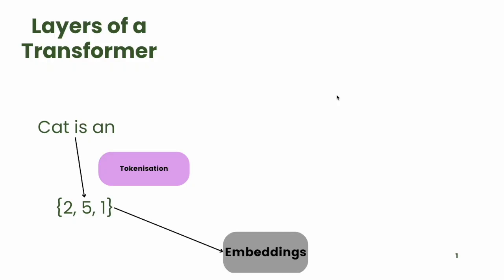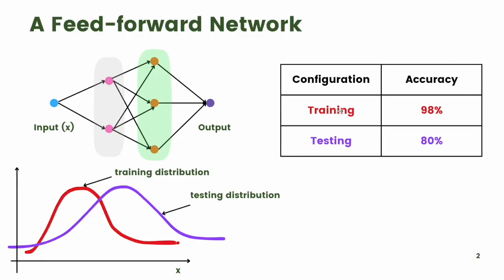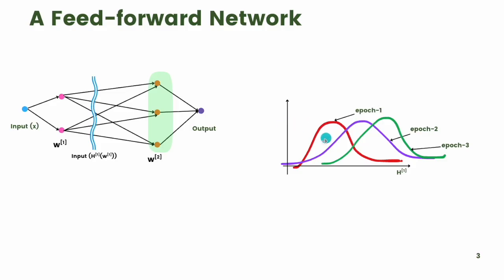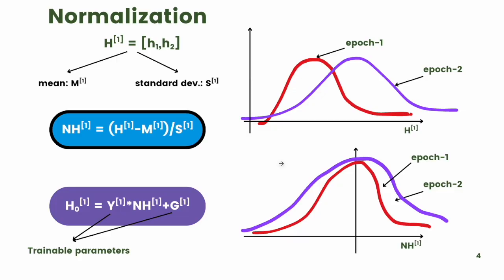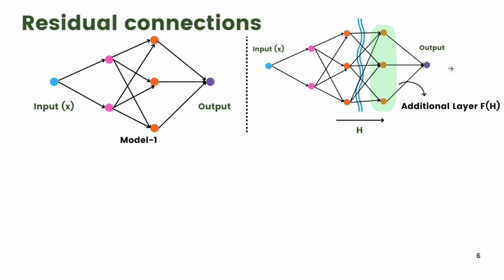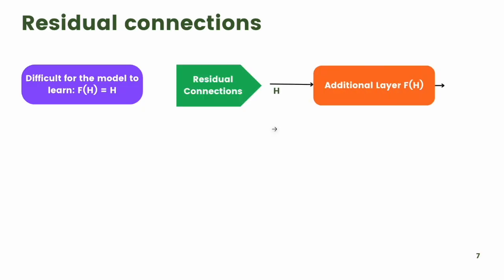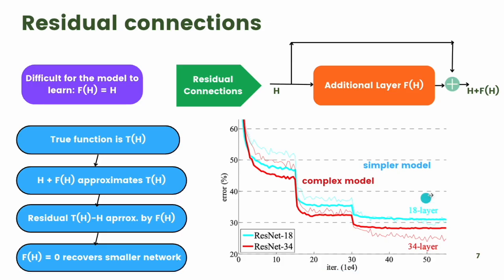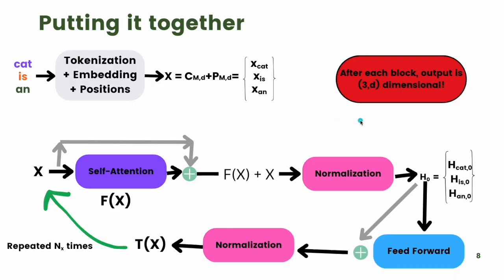Transformers Explained: Layer Normalization and Residual Connections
This video explains the basics of layer normalization and residual connection---both are building blocks of a transformer model.

Chapters

00:00 Introduction
02:30 Normalization: distribution shift
08:10 Normalization: formula
11:55 Residual Connections
19:15 Transformer Block